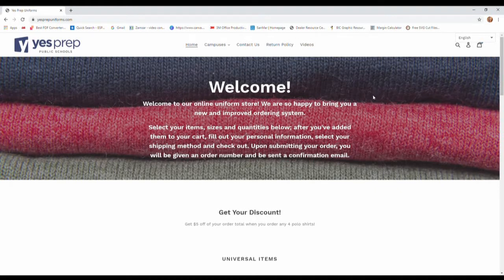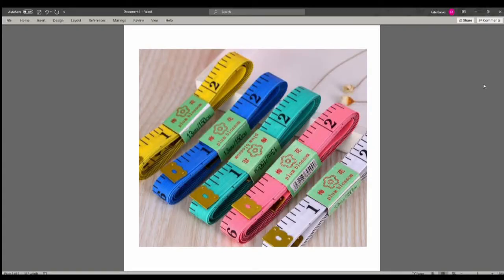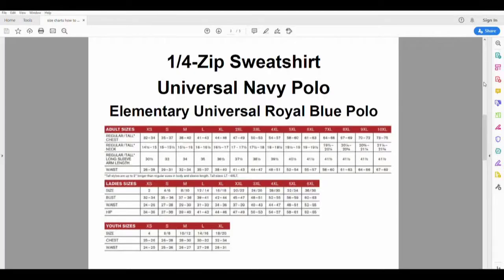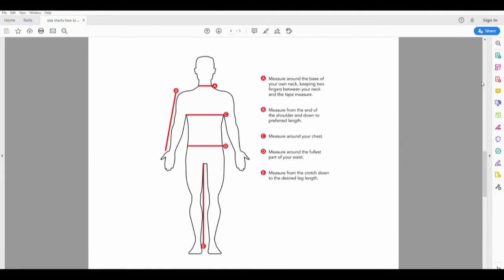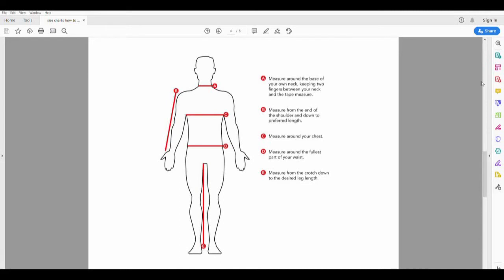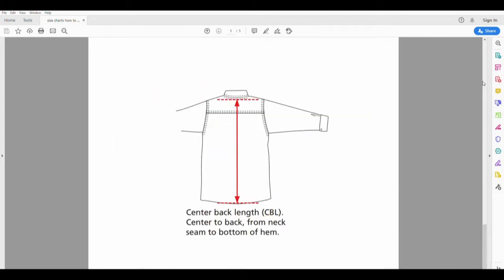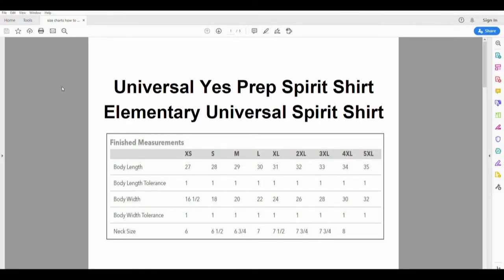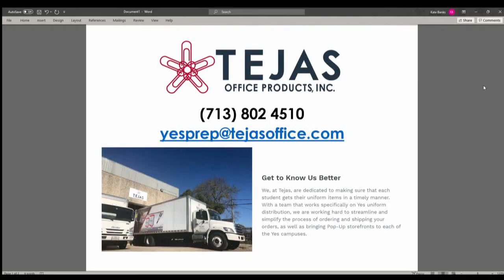How to measure yourself to order your yes prep uniform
In this video we give step by step instructions to help you measure yourself to order the best fitting uniform possible.